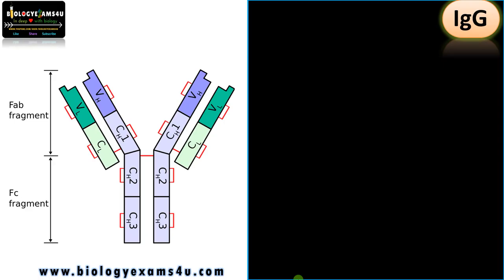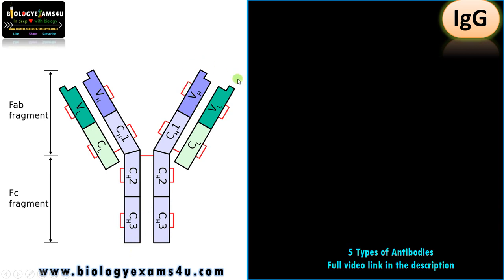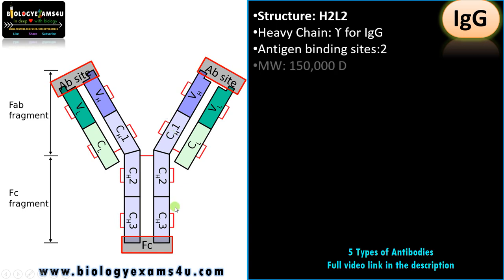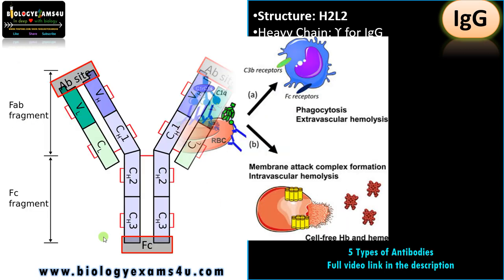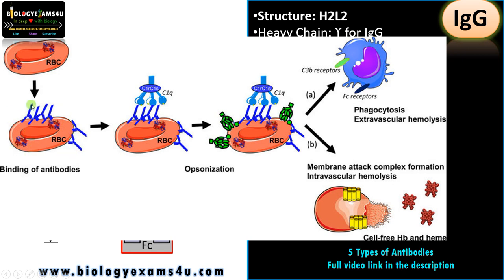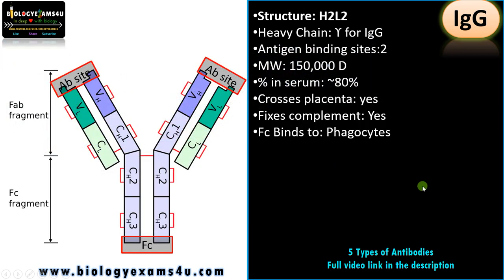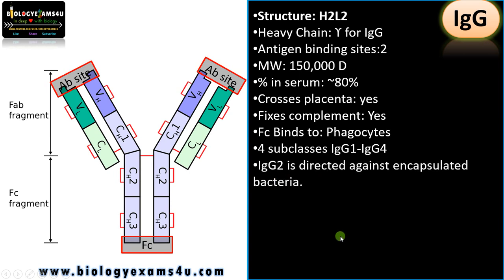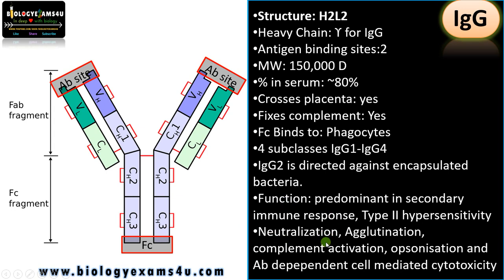IgG: Structure and Function || How does IgG fix complement?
5 minute video on Structure and Function of IgG

00:00| Structure of IgG H2L2
00:34| How many antigen binding sites in IgG?
01:09| Which is the most abundant antibody?
01:18| How IgG cross placenta?
01:47| How IgG fixes complement?
02:55| Fc region of IgG binds to phagocytes
03:19| 4 Subclasses of IgG
03:27| Function of IgG
04:07| Opsonization by IgG
04:23| How IgG mediates Antibody dependent cell mediated cytotoxicity?